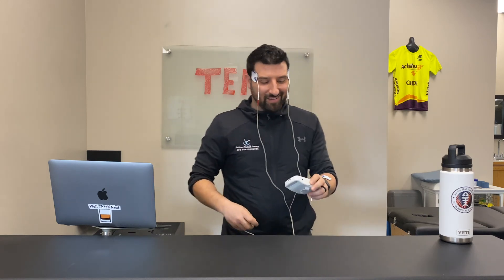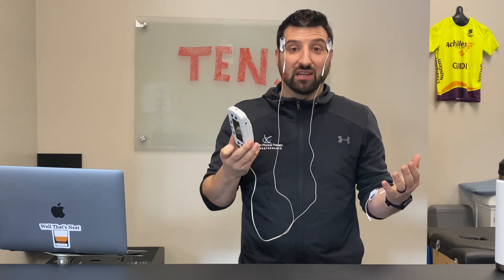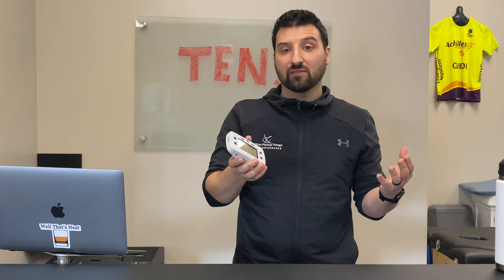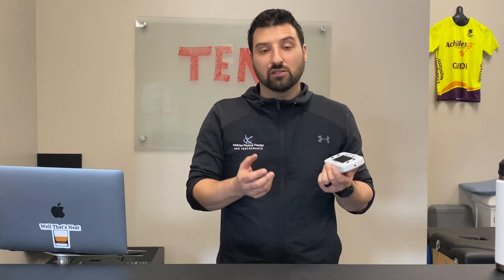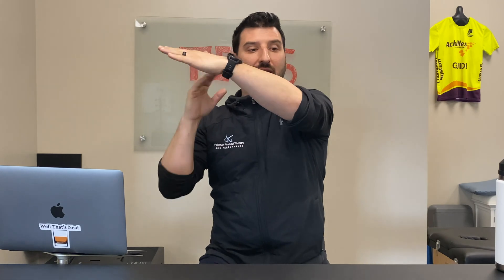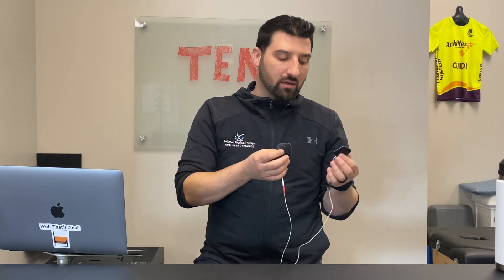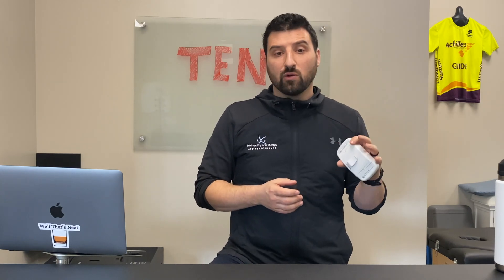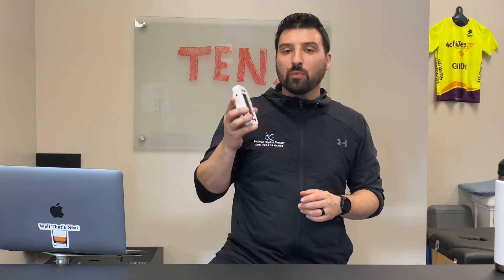How Does TENS Work? - Will TENS Help? - A Physical Therapist Explains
A TENS machine is a noninvasive approach commonly used to address pain and injuries. They are commonly prescribed and used across healthcare settings. I'd like to take some time to clear up a few misconceptions and then discuss some potential benefits.

   Transcutaneous Electrical Nerve Stimulation (TENS)

 Commonly, TENS units are “those pads with the tingly sensation” that people put on injuries. Yes, this is a traditional use of TENS or also referred to as simply “stim” or “e-stim.” These low-level electrical impulses can be felt as a light or strong “tingling” sensation. It is very common in physical therapy clinics and is typically used for every patient regardless of injury. If you've been to PT before, you're probably familiar with TENS or stim.

 From anecdotal experience polling my audience, I can say most people assume a benefit from TENS because they can “feel” something happening and it’s a fancy piece of equipment. Unfortunately I have to divulge that not much is being accomplished from a long-term point of view. TENS happens to be a very temporary alteration to your nervous system that provides fleeting relief.

 Put very simply, TENS units temporarily trick your nervous system into not feeling pain. They do this in the same way that you feel better when you rub your elbow after you hit your “funny bone.” Or when you rub your shin after you whack it on the coffee table. In addition to a creative string of expletives, you feel better because you're exciting other sensory receptors that send a nerve impulse to your brain faster than the pain can travel. The nerves that carry “pain” signals transmit slower than the nerves that carry other sensory signals. Voila, pain loses that race up to the brain and we temporarily don't “feel” the pain. Ain't it magical!?

 This is called the “gate theory” of pain where one gate closes (to pain) and another gate opens (to other sensory signals) to provide short term “distraction” or relief from the pain. There have been some studies to show some lasting effects of 30+ minutes but on the whole the lion's share of research is inconclusive due to a lack of reliable high-quality studies or clinical trials. In fact, there is some evidence to show that people who use it frequently may even develop a tolerance for it and the pain relief won't be as consistent.

 What is the take away? Well the main point I'd like to hit home is that TENS machines are purely for subjective pain relief and for addressing the nervous system. There is no effect on the physiology or injury so it won't actually “help” heal an acute or chronic issue by itself. However, there are few contraindications to using it and when used safely (which is most of the time) it can be a low-risk option for pain relief for some people. Pain is public enemy #1 so it can be a useful tool when used appropriately and so long as we are not using it in lieu of a more beneficial treatment option.

 In the clinic I can use it mostly for people with post operative pain and mobility restrictions. It can help provide pain relief during joint mobility and allow the clients to tolerate movements that would otherwise be painful. But I have to be honest, the only reason I have the machine is because it was given to me for free by a company rep and they've since gone out of business. We generally try and steer clients away from passive approaches to their healthcare and instead choose more active means of enacting change, especially if the choices are temporary vs lasting results.

 TENS machines are by no means the devil, but they certainly aren't the magical end all that they are often touted to be. Be sure to ask questions, but don't shoot the messenger.